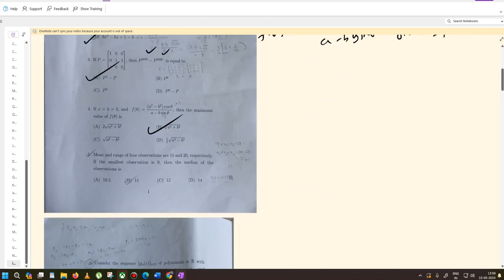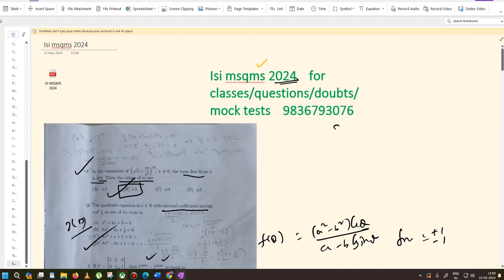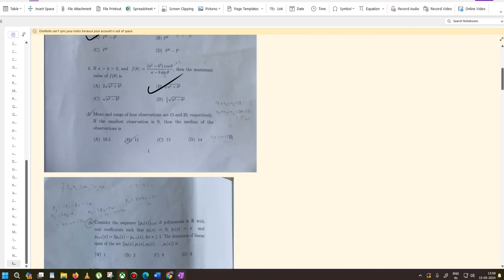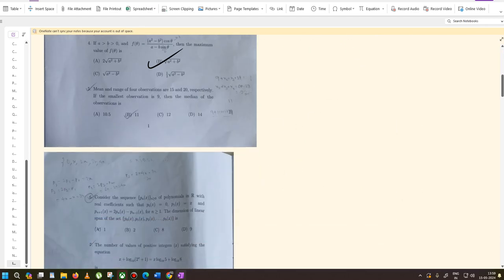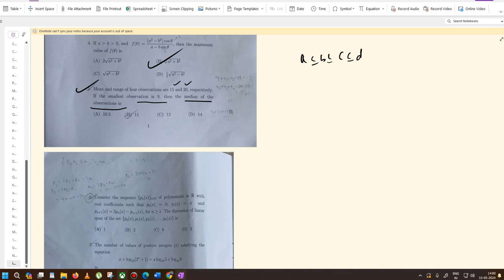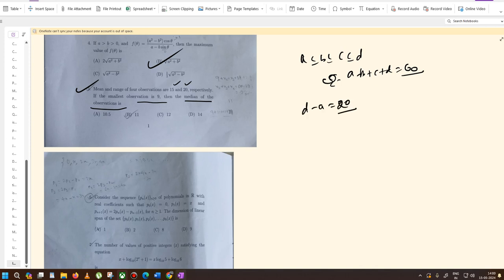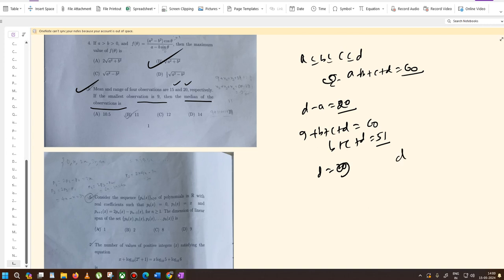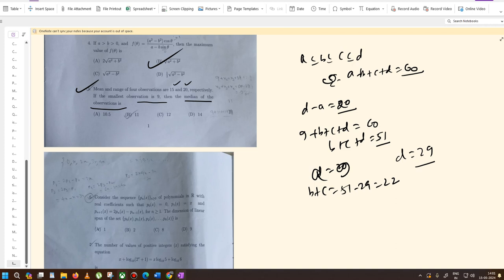ISI MSQMS QMA 2024 Question 5 | Solution with Explanation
ISI MSQMS QMA 2024 Question 5 | Solution with Explanation - In-Depth Analysis

Welcome to another enlightening video from Sourav Sir's Classes! In this session, we tackle Question 5 from the ISI MSQMS QMA 2024 exam, providing a comprehensive solution and detailed explanation to help you master the concepts. Our expert guidance is designed to equip you with the skills and knowledge needed to excel in this prestigious examination.

The Indian Statistical Institute (ISI) offers the Master of Science in Quality Management Science (MSQMS) program, a highly sought-after course that emphasizes advanced statistical methods and quality management techniques. The Quality Management Aptitude (QMA) test is an integral part of the admission process, testing candidates on their quantitative abilities, logical reasoning, and problem-solving skills.

In this video, we dive deep into Question 5 of the ISI MSQMS QMA 2024 exam. Sourav Sir, our experienced instructor, meticulously breaks down the problem, guiding you through each step of the solution process. Here’s what you will gain from this video:

- **Step-by-Step Solution**: We provide a clear and detailed walkthrough of the solution, ensuring you understand each stage of the process.
- **Conceptual Understanding**: Emphasis on the underlying concepts to help you grasp the principles that govern the solution.
- **Problem-Solving Strategies**: Tips and techniques to approach similar questions efficiently and effectively in the exam.

Sourav Sir's Classes is dedicated to providing top-tier coaching and resources to help you achieve your academic and professional goals. Here’s why our coaching stands out:

- **Expert Faculty**: Our team comprises seasoned educators with extensive experience in their respective fields, ensuring high-quality instruction.
- **Comprehensive Study Materials**: We offer meticulously curated study materials that cover all essential topics, along with ample practice questions.
- **Personalized Attention**: With small batch sizes, we ensure that each student receives personalized guidance and support.
- **Regular Assessments**: Frequent tests and quizzes to monitor your progress and identify areas for improvement.
- **Flexible Learning Options**: We provide both online and offline classes, catering to your convenience and learning preferences.

Our coaching program for the ISI MSQMS QMA exam is designed to provide you with a robust preparation experience. It includes:

- **In-Depth Lectures**: Comprehensive lectures that cover all aspects of the syllabus, ensuring a strong conceptual foundation.
- **Intensive Practice Sessions**: Focused practice sessions to enhance your problem-solving abilities and speed.
- **Doubt Clearing Sessions**: Regularly scheduled sessions to address any questions or difficulties you may have.
- **Mock Tests**: Full-length mock tests that replicate the actual exam conditions, helping you build confidence and time management skills.
- **Performance Analytics**: Detailed analysis of your test performance to identify strengths and areas needing improvement.

Ready to elevate your preparation for the ISI MSQMS QMA 2024 exam? Get in touch with Sourav Sir's Classes today!

Stay ahead in your exam preparation with the expert guidance of Sourav Sir's Classes.

Time Stamps
00:00 - Introduction
00:10 - Overview of ISI MSQMS QMA 2024 Exam
00:20 - Introduction to Question 5
00:35 - Step-by-Step Solution to Question 5
00:55 - Detailed Explanation of Solution
01:10 - Importance of Understanding Concepts
01:20 - Strategies for Tackling Similar Questions
01:30 - Conclusion and Final Tips
01:38 - Contact Information and Closing Remarks